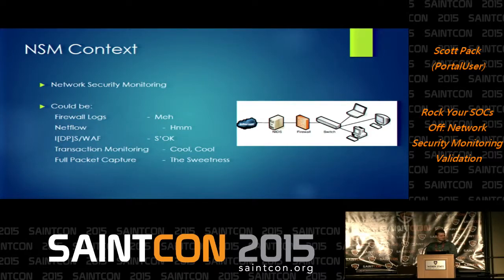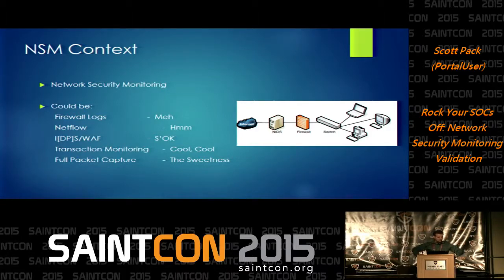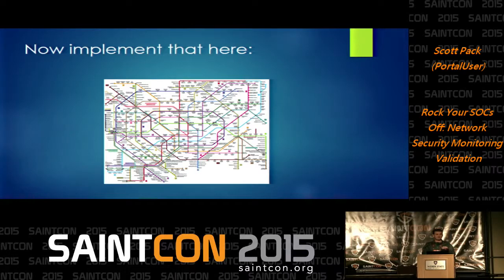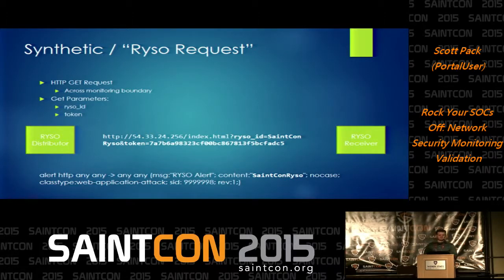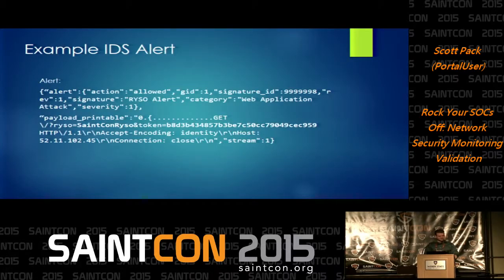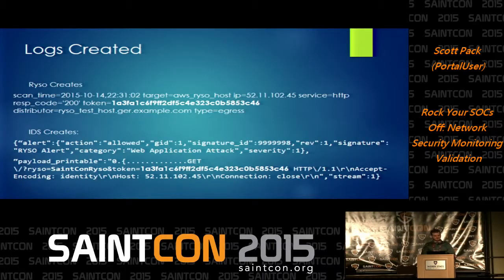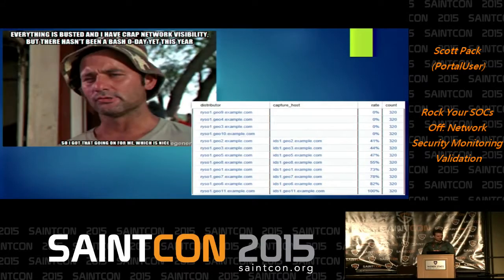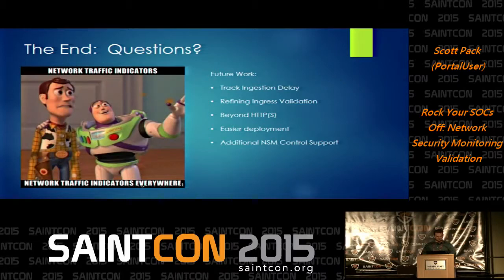Rock Your SOCs Off: Network Security Monitoring Validation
Scott Pack (PortalUser)

Security Operations depends on a stream of events, some provided by IDS, netflow, full packet capture, firewalls, proxies and the like.  Ensuring that you're seeing what you think you should see in spite of a changing network topology and unpredictable utilization can be tricky.  "Was the IDS sensor at site B working right when that 0-day dropped?  Was the egress netflow collector connected to the right tap?"  Come learn about a platform that attempts to answer these questions and other issues in your network monitoring controls.